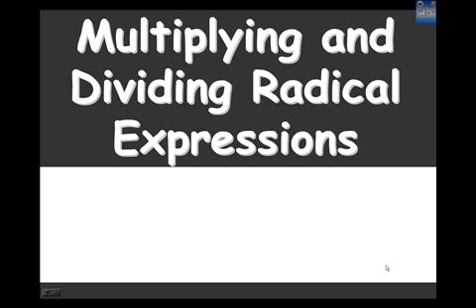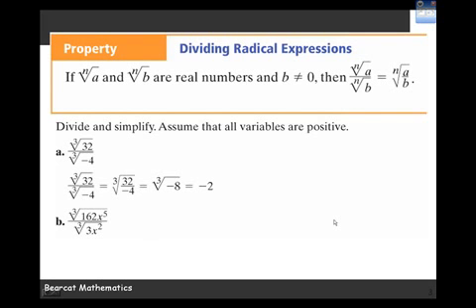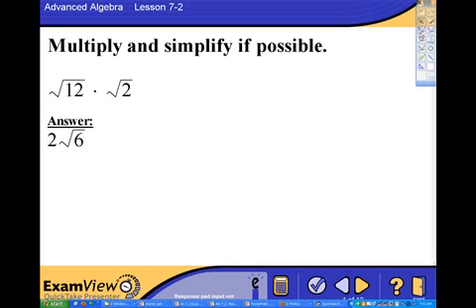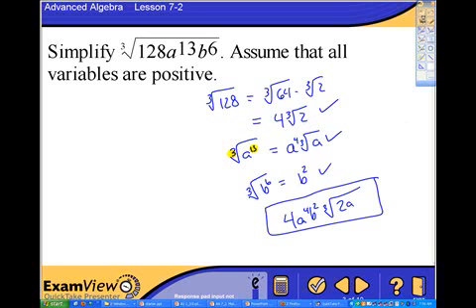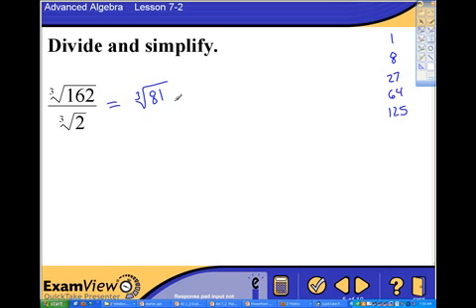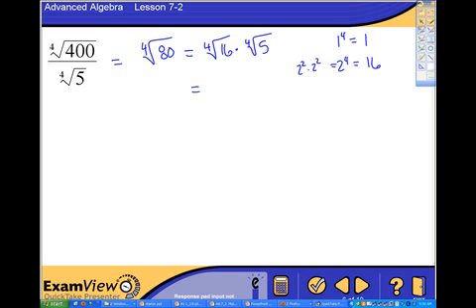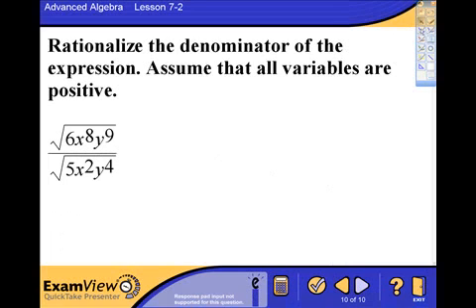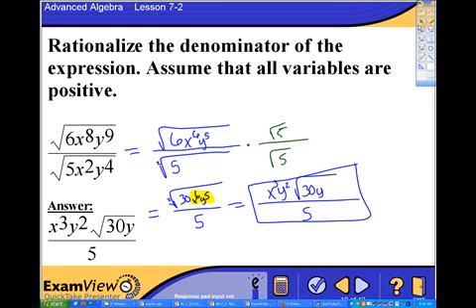AA 7 2 Mult and Div Radical Expressions